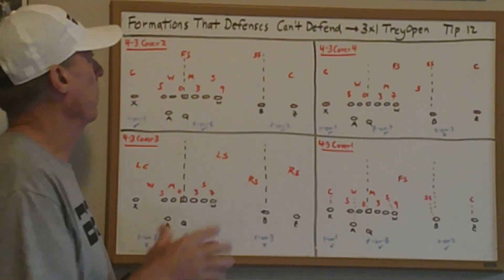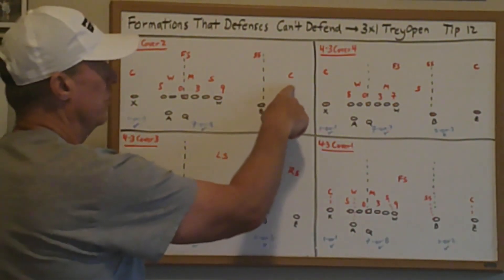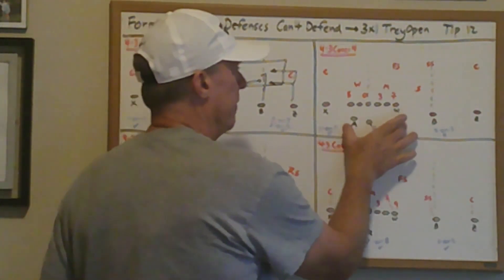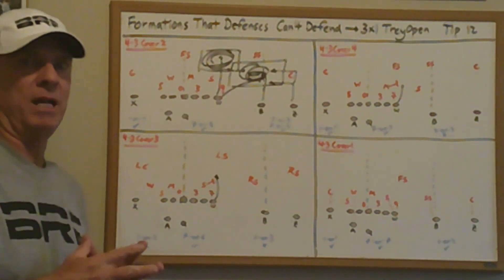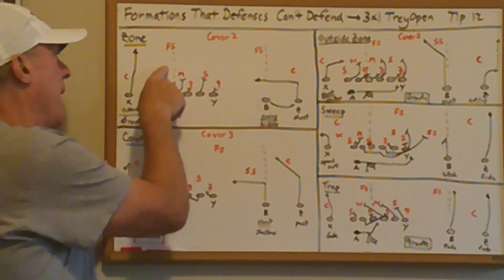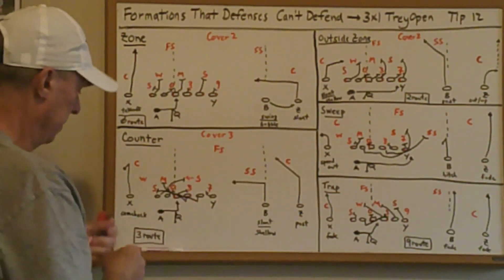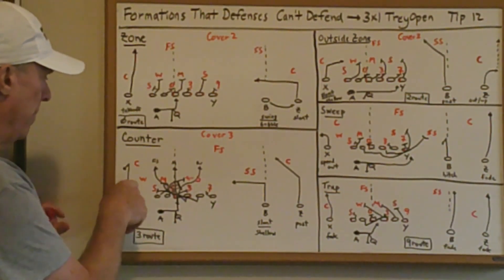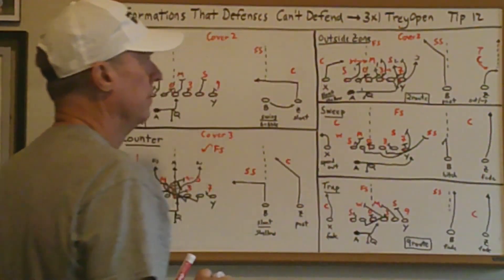Football Coaching Strategy/Training w/Coach Renner: Tip 12 Formation Defense Can't Defend TREY OPEN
In Tip 12 of Football Coaching Strategy and Training Tips with Coach Bill Renner, Coach Renner shows you the advantages of using a 3x1 TREY OPEN formation for your offense. Coach Renner shows you that a defense cannot get enough defenders to outnumber the offensive players in all three zones, the 3-receiver side, the 1-receiver side, or the run box. He diagrams the four basic defensive alignments you will see vs the 3x1 TREY OPEN formation and tells you why the defense would align that way. Coach Renner takes you through how to scout the defensive alignments vs TREY OPEN formation and the conflict this formation creates for a defense. He tells you how you can distinguish which areas you can attack by reading the defensive alignment. He then details the run plays he uses to attack the defenders in the box and gives ideas of drop back and play action pass plays to use and why they will be effective against the defensive alignment. Consider using the 3x1 TREY OPEN formation to give your offense an advantage in your run and pass play calls.